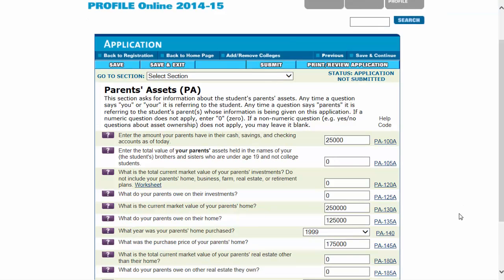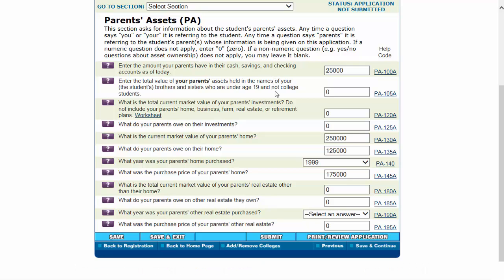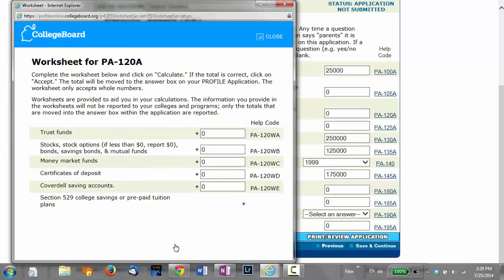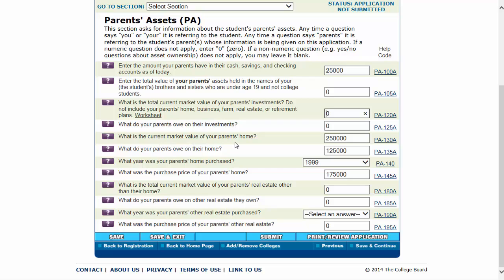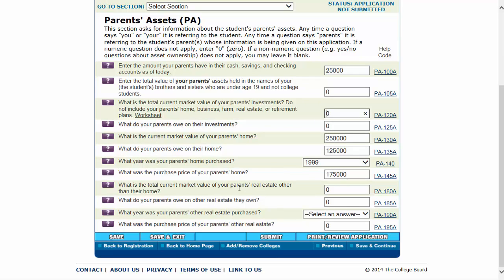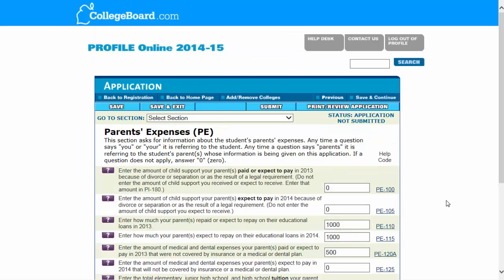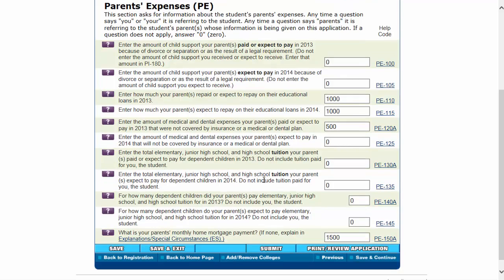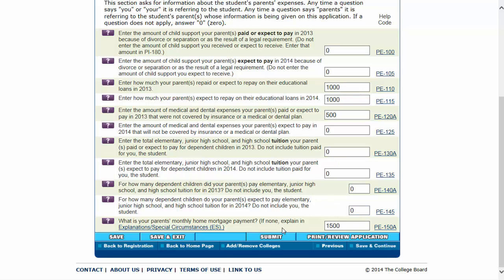CSS PROFILE walkthrough part 4: Parent assets PA and parent expenses PE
Check out the CSS Profile walkthrough. for Khan Academy's complete college admissions and financial aid resource!